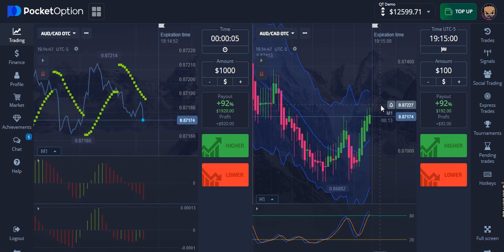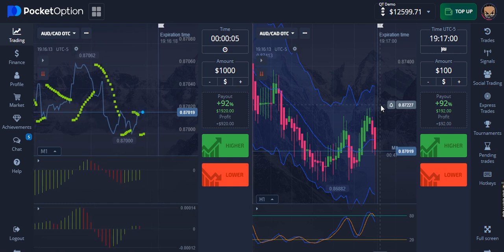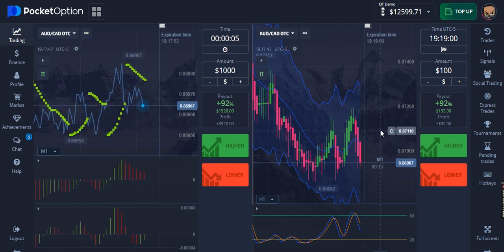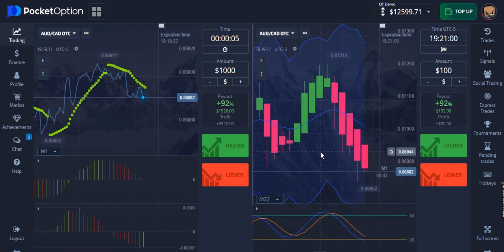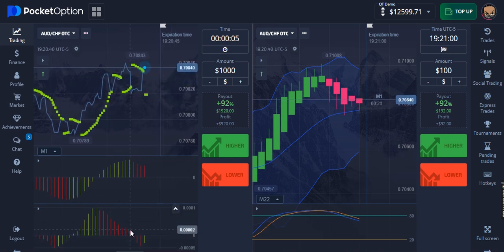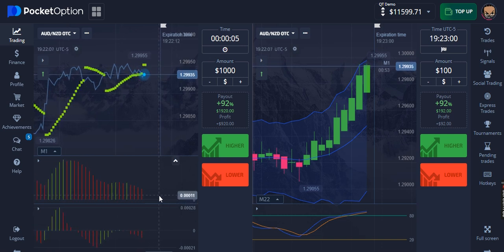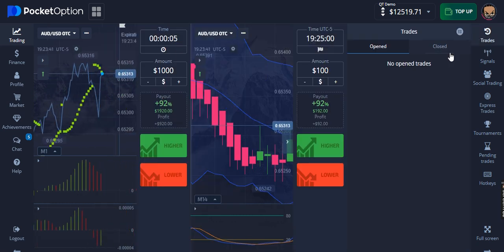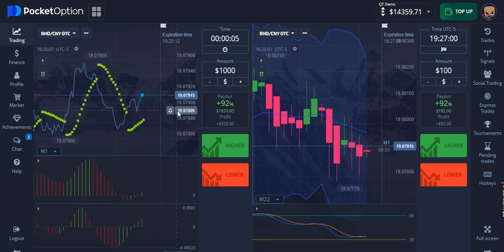I MADE $2,000 IN 10 MINS USING 5 SECOND HACK ON BINARY OPTIONS. POCKET OPTIONS!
I made a quick and easy $2,000 in my account using a 5 second trading strategy that was created by me. By using using multiple indicators i was able to make $2,000!